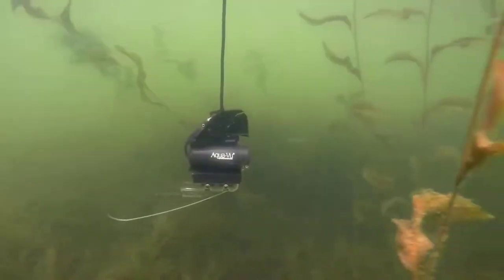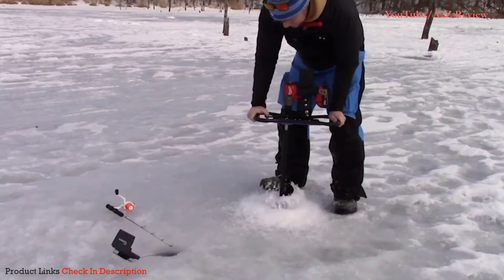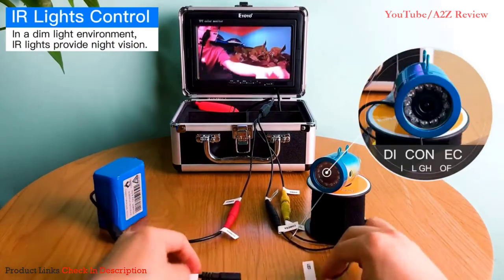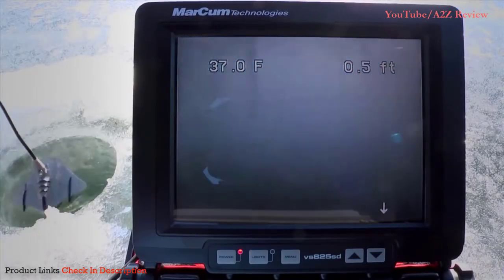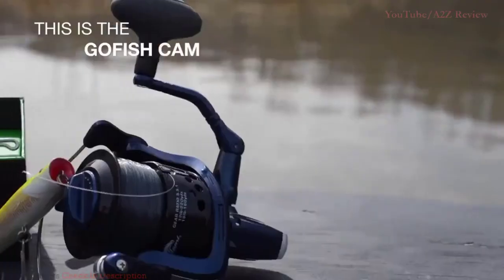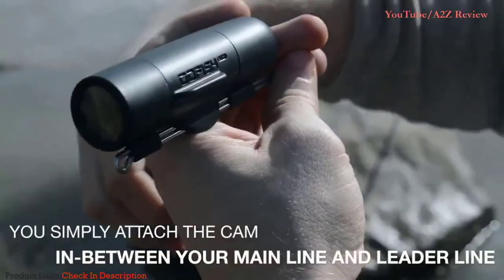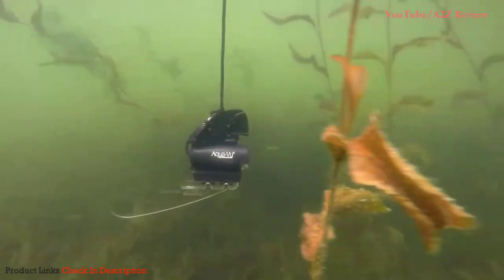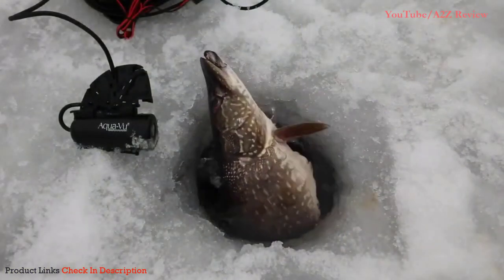✅ Best Underwater Fishing Camera 2022 [Buying Guide]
Best Underwater Fishing Cameras ➖
Links below to the best fishing cameras we listed in this fishing camera review video -

BUY Or CART NOW ↓↓↓
➜ Aqua-Vu AV 715C Underwater Viewing System

➜ GoFish Cam Wireless Underwater Fishing Camera

➜ MarCum VS485c Underwater Viewing System

➜ Eyoyo Portable Underwater Fishing Camera

➜ Moocor Underwater Portable Fishing Camera

LOVE ME